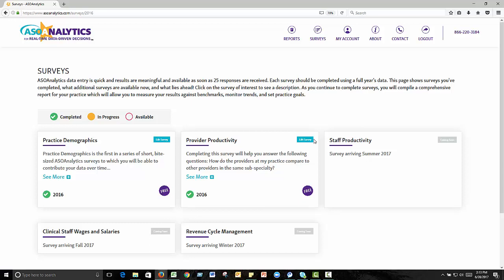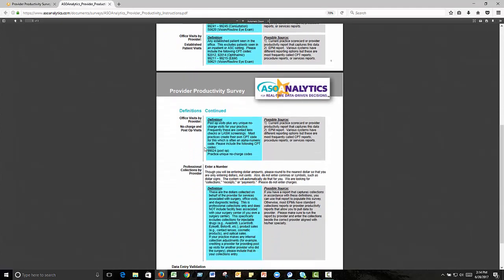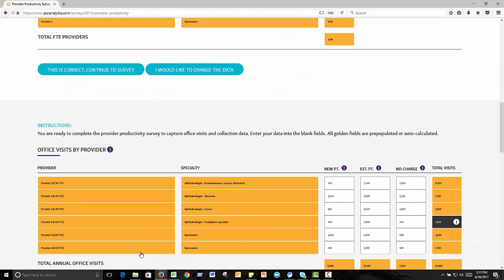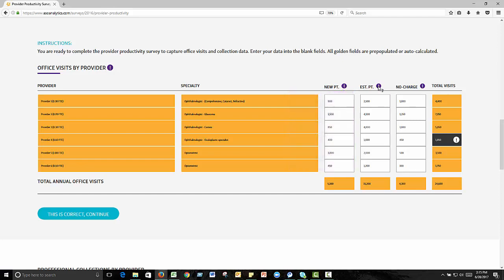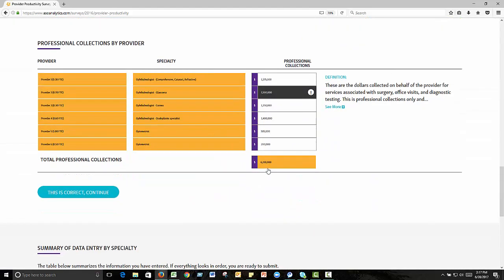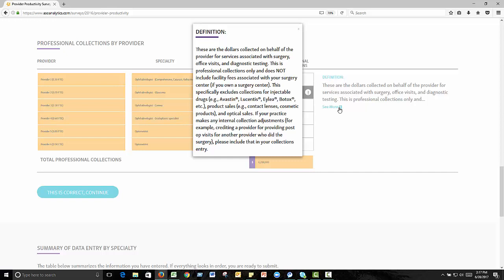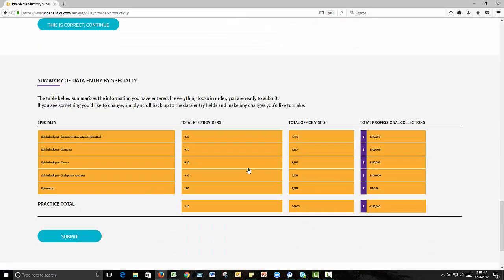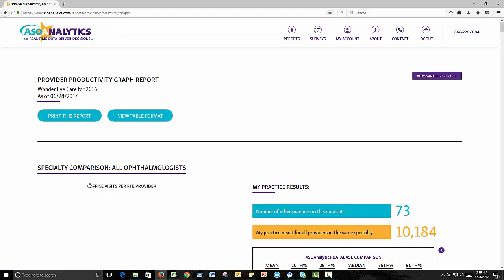Provider Productivity Survey Demo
How to complete the Provider Productivity Survey